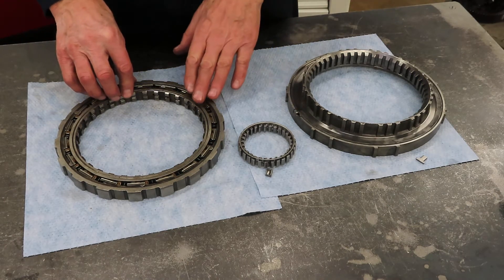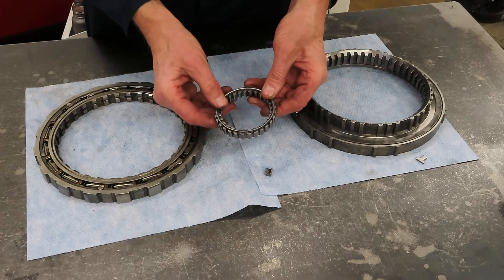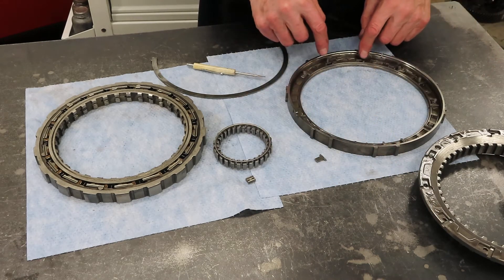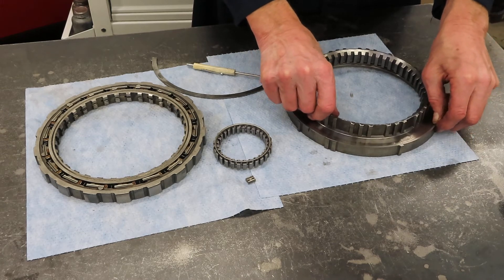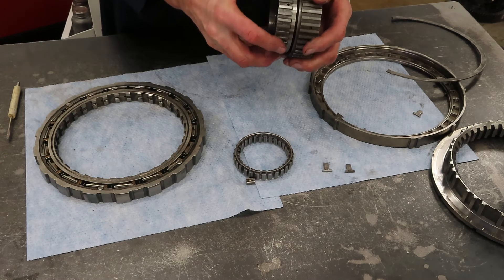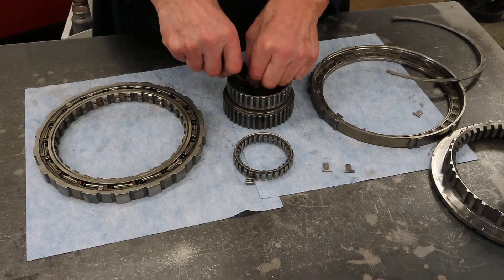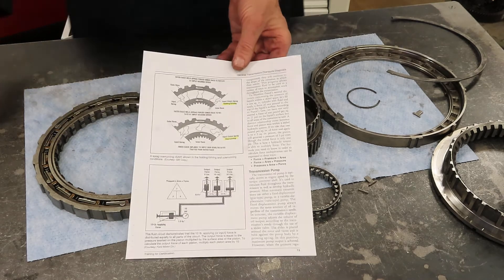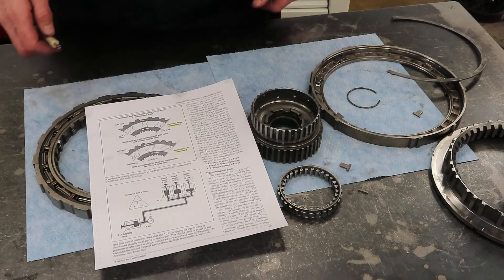One Way clutches 3 design types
This video demonstrate Roller, Sprag and diode type one-way clutches